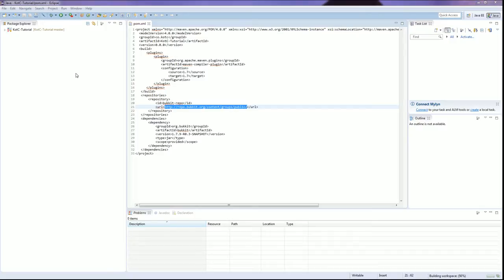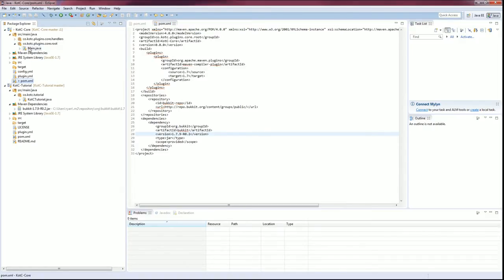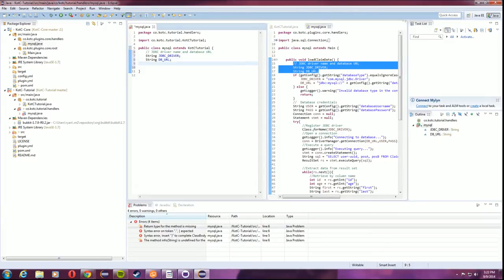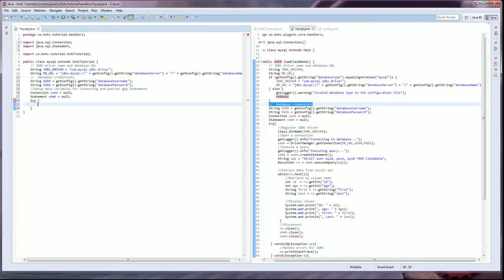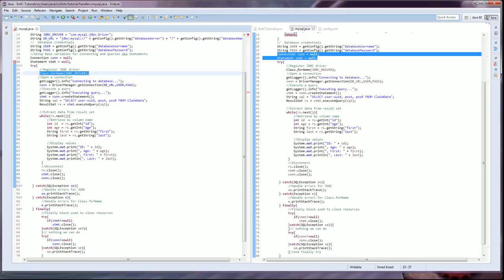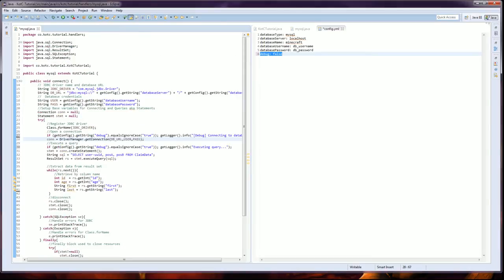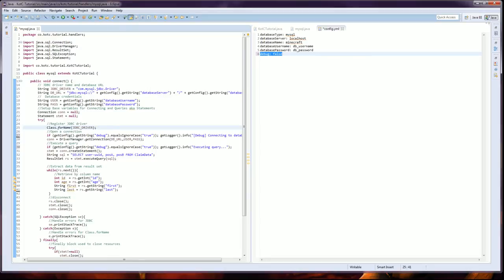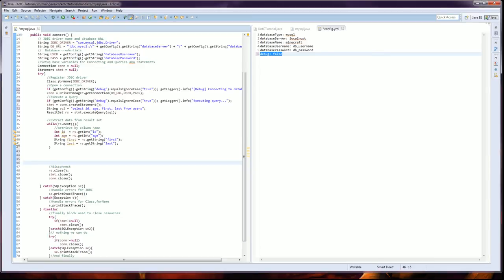[Dota Plug-In] 4